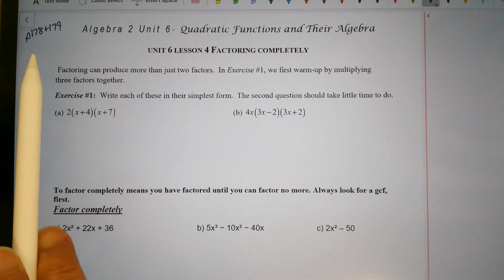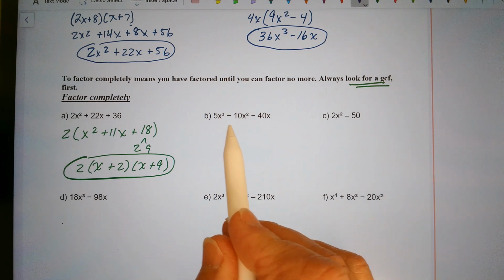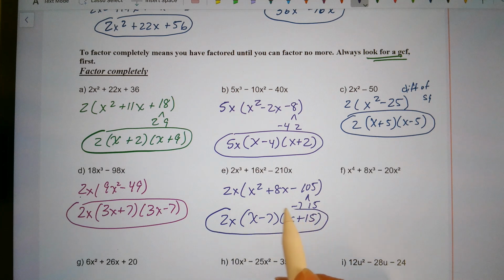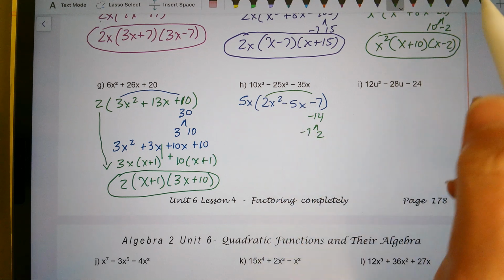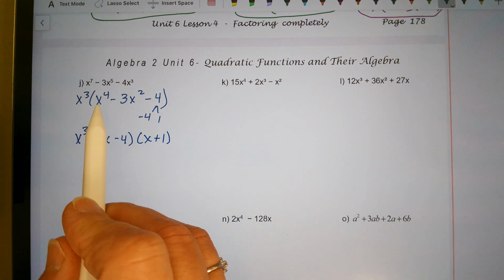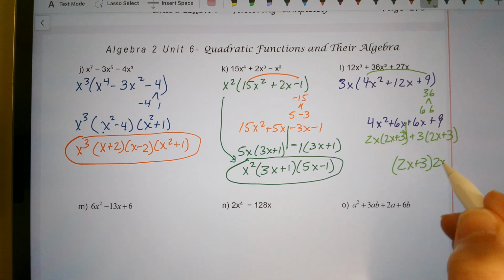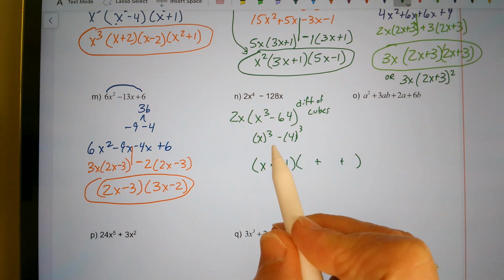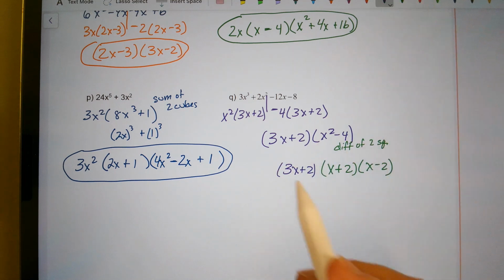U6 Lesson 4 Factoring Completely